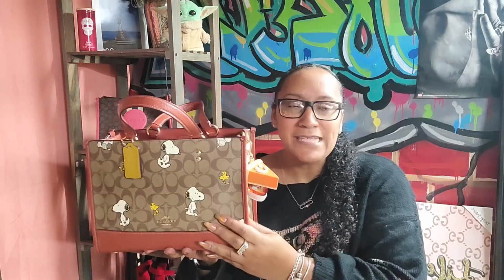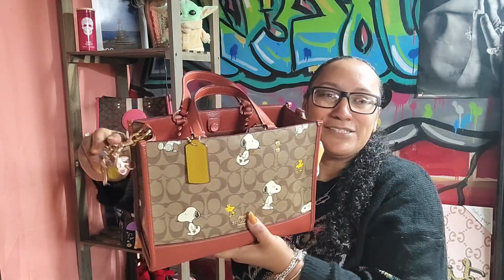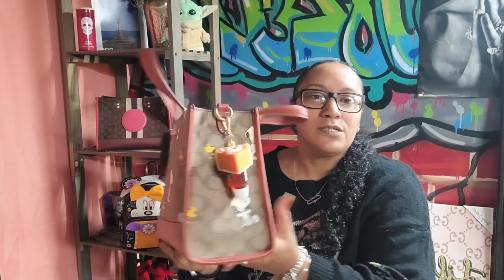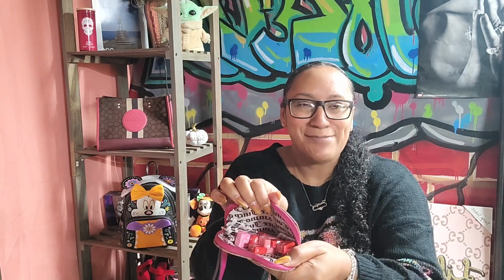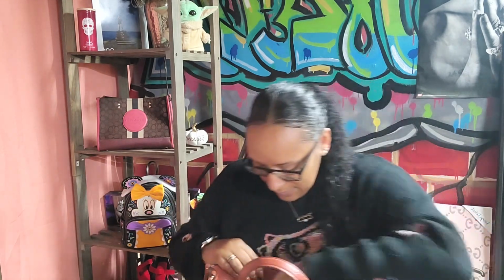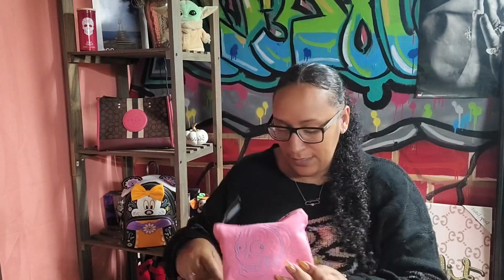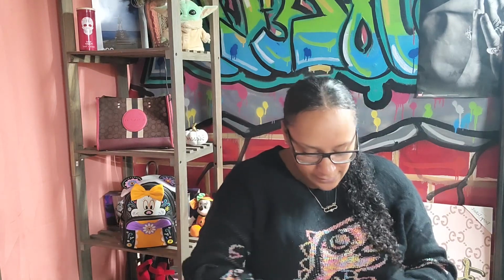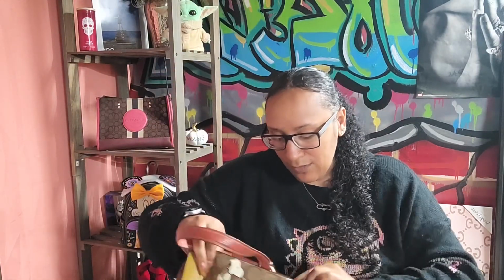Coach x Peanuts Carryall and WIMB 💕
Hi friends! As always I appreciate your positive comments💕 Stay safe and blessed ✌🏽💕

Snoopy signature print Dempsey carryall in khaki and redwood $180 plus shipping